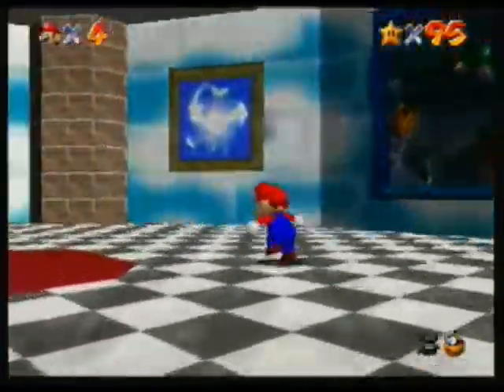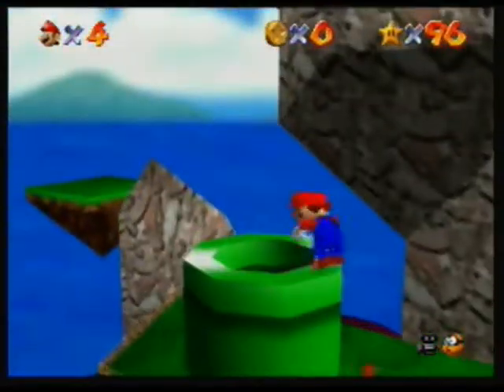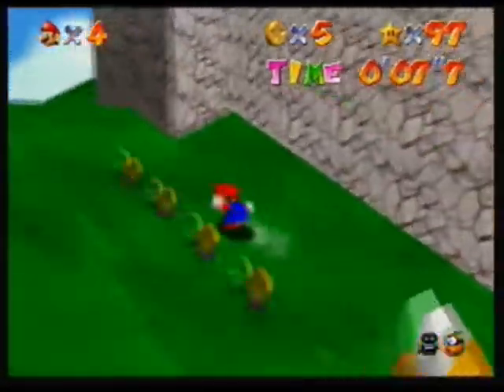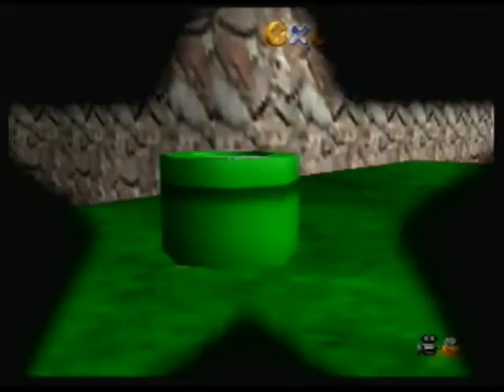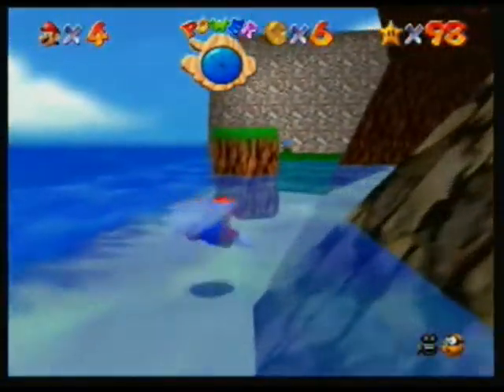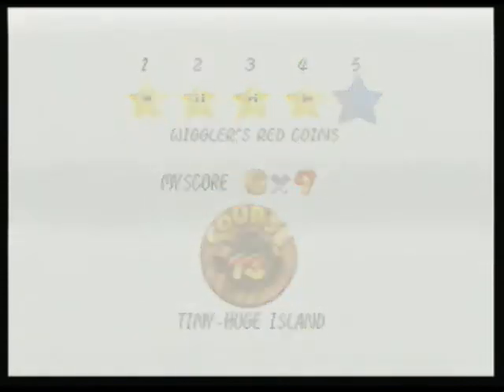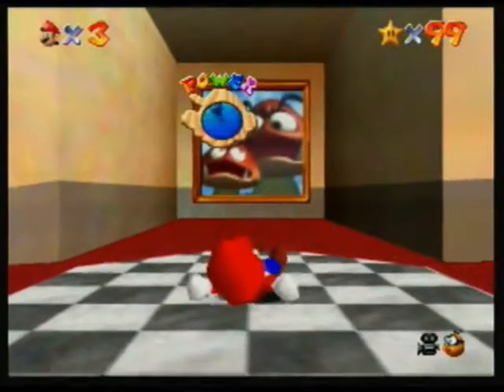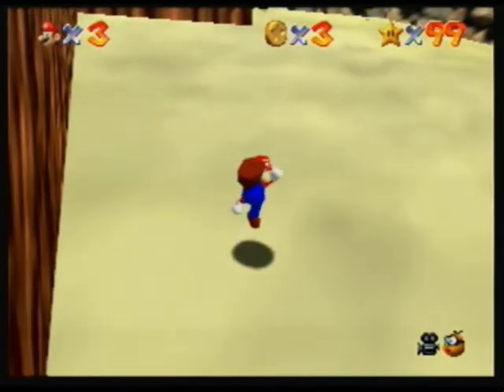Let's Play Mario 64 Part 20-Audio Problems wah wah wahhhhhhhhhhhhhhhh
ohhhh well